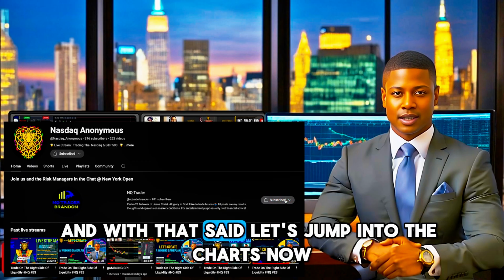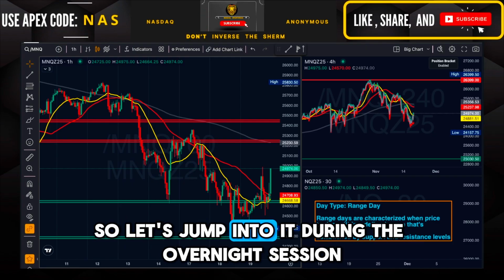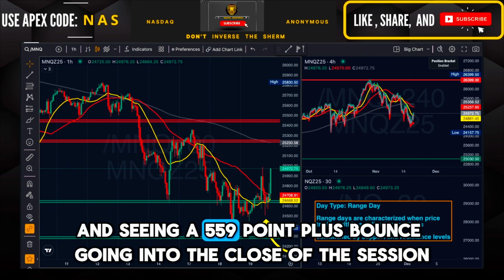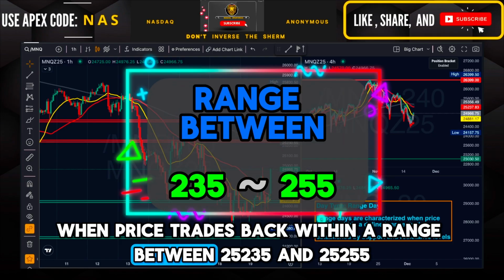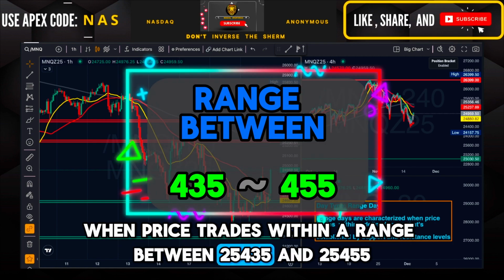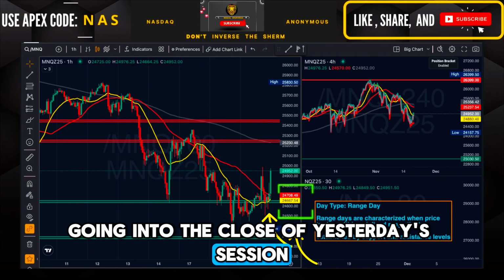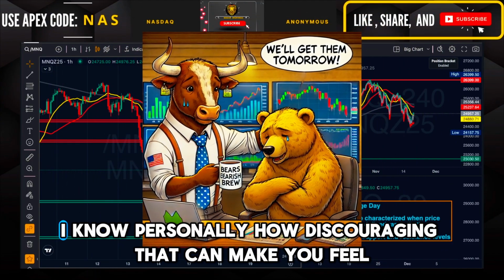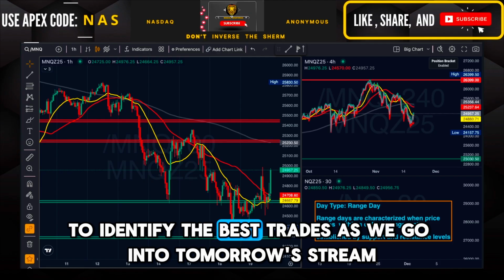🚨 Stop Losing Money 🚨 lets build a ( Winning ) Trade Plan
0:00 Intro
0:26 Market Data